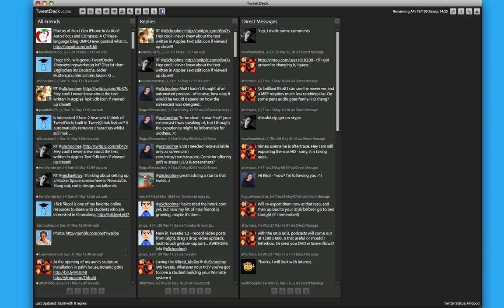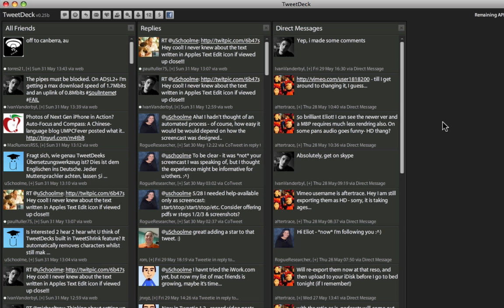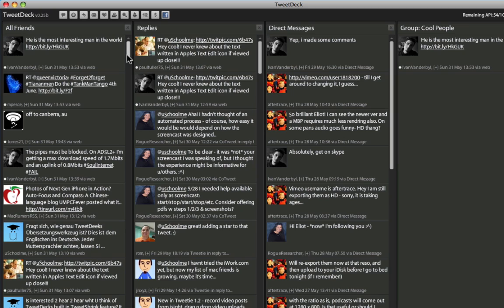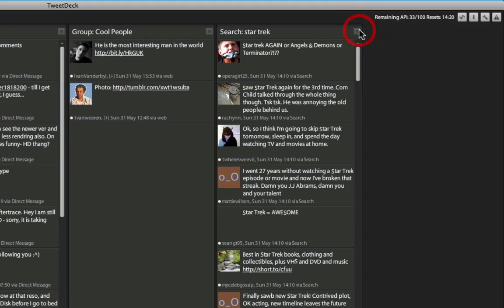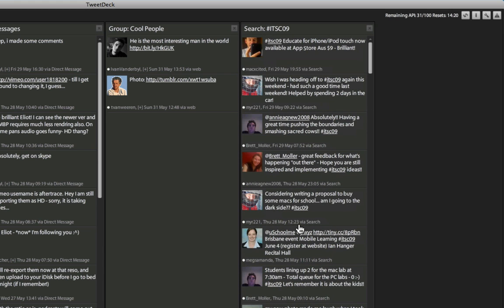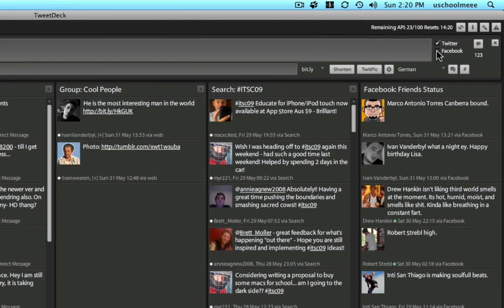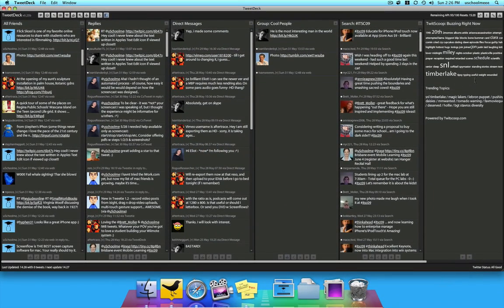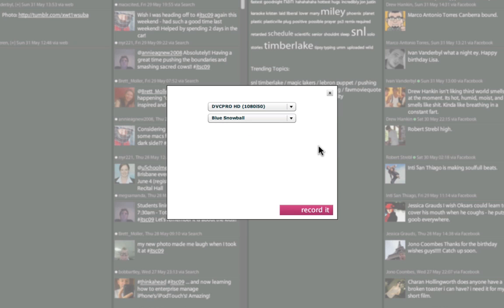TweetDeck Ep 2/3 - Everything You Ever Wanted to Know @ uSchoolme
In 'Everything You Ever Wanted to Know About: Tweetdeck', a 3 part series from uSchoolme, you will learn how to tweet like a pro using the powerful Twitter client (mac, windows and linux).
TwitPic, TwitScoop, Video Posts, Shortening URLs, TweetShrink, Translating Tweets, Groups, Favorites... this series covers it all and much much more :)